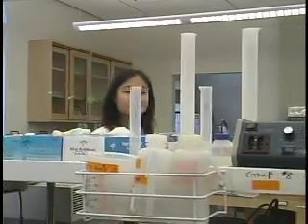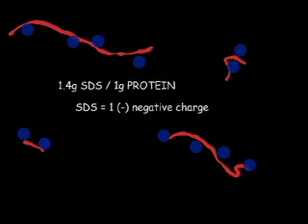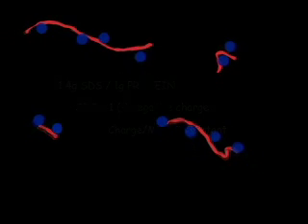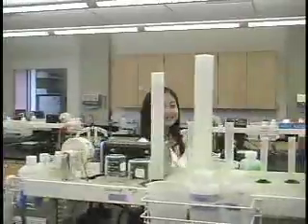Demystifying SDS-Page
An instructional video aimed at teaching the process of SDS-PAGE to college students with a basic understanding of biochemistry.